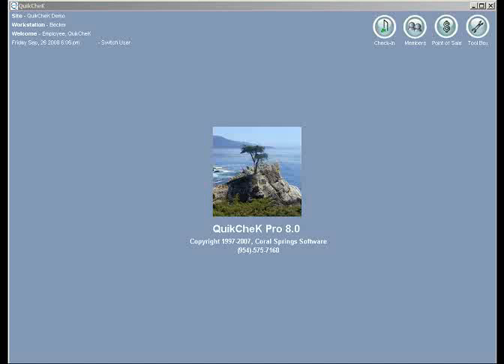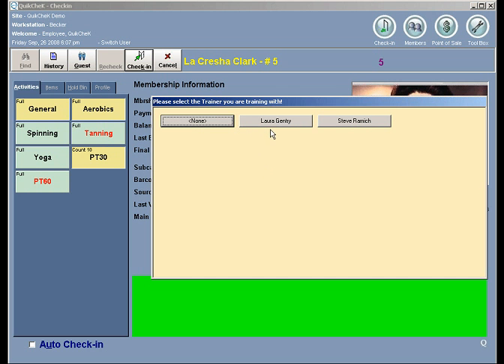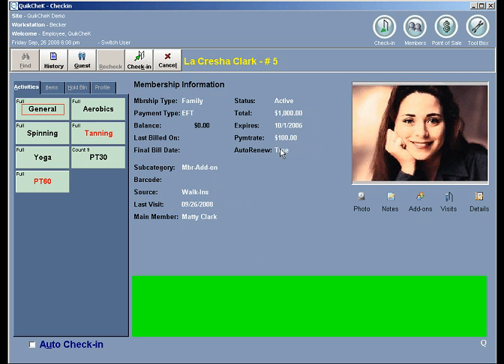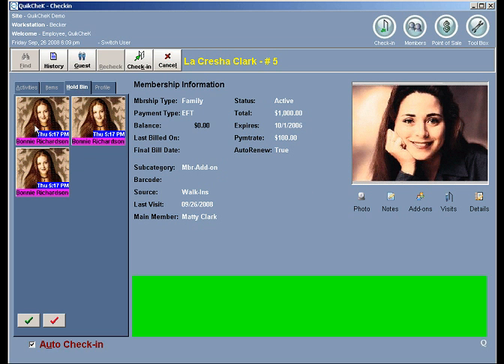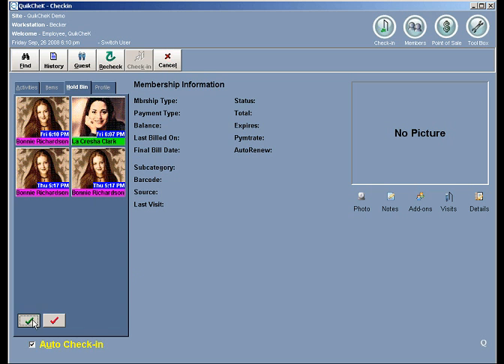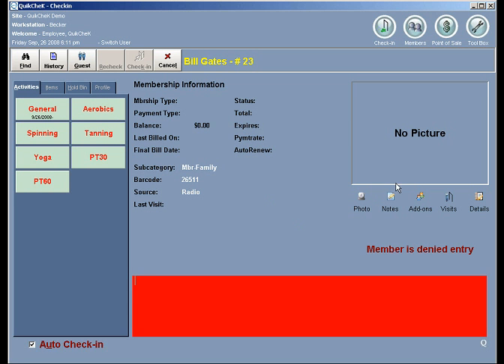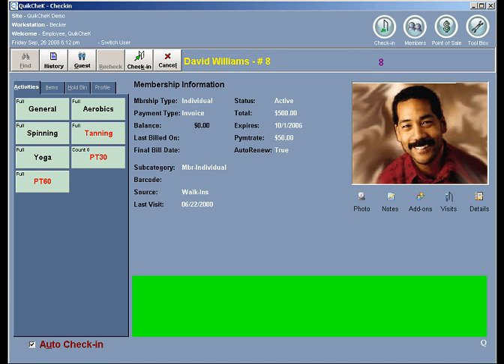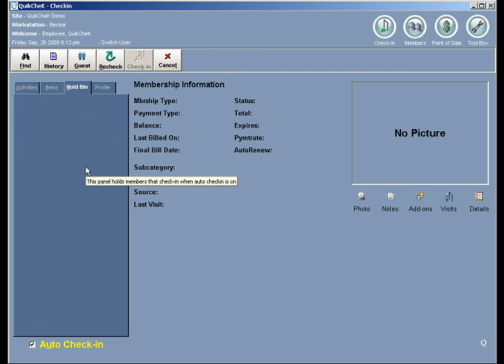How to check-in a member in QuikCheK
How to check-in a member in QuikCheK. Check-in members at your front desk, monitor attendance, and view daily visits of your members.